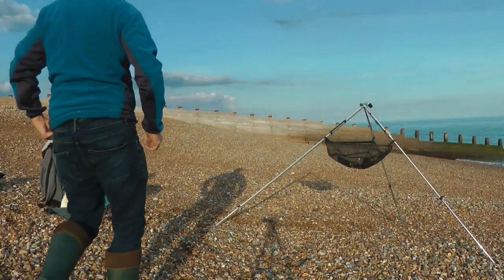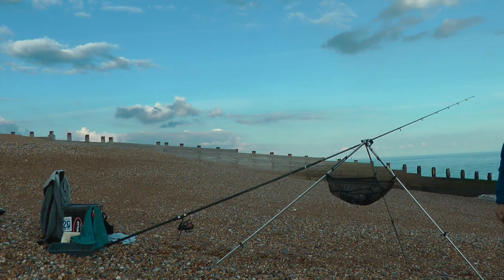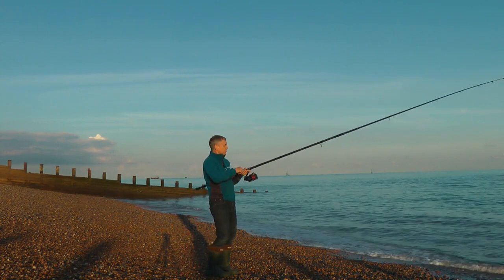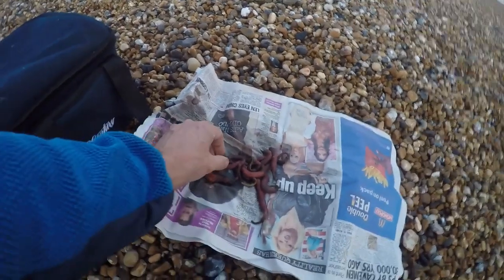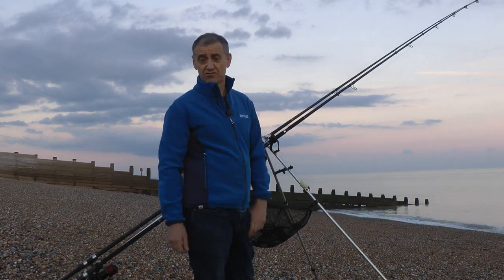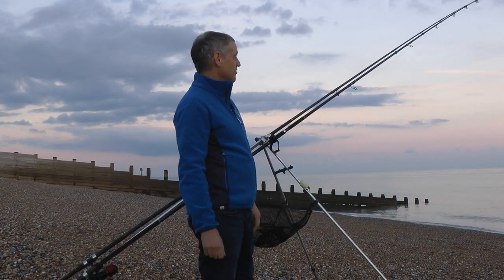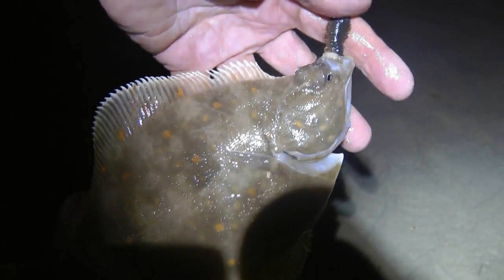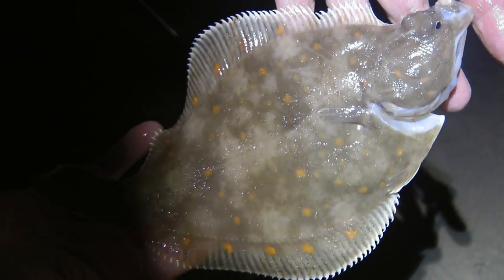Eastbourne: Plaice by day , plaice by starlight.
A  trip to East Sussex and one last try for Plaice/Sole on a beautiful early Autumn afternoon and evening.

Cameras: Panasonic HDC-SD700 and Go Pro Hero4
Rods: Century Tip Tornado Super Match Mk2, Century Tip Tornado Graphex Match
Reels: Shimano Ultegra 14000 XTD